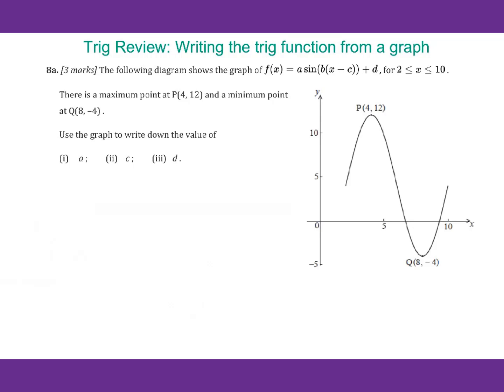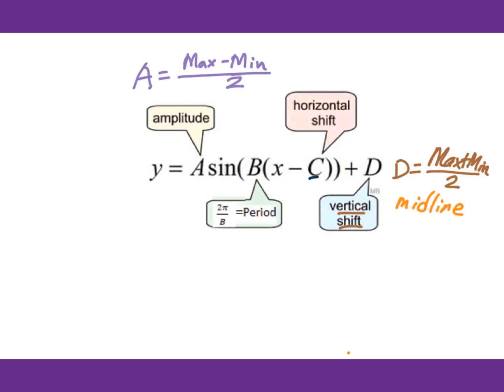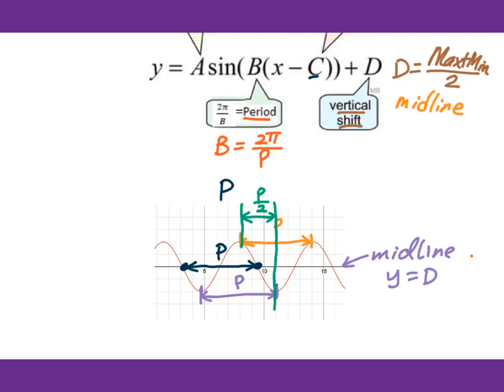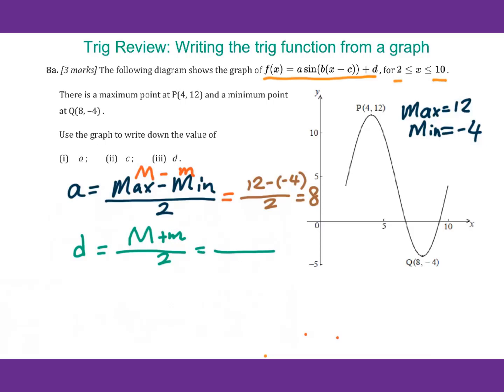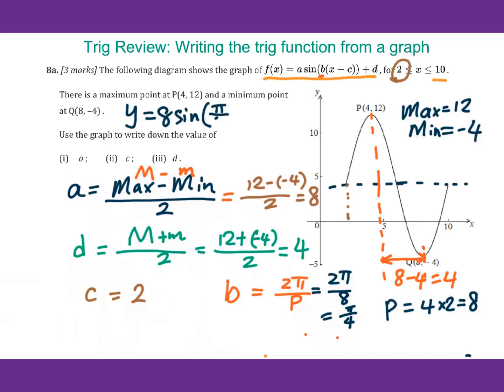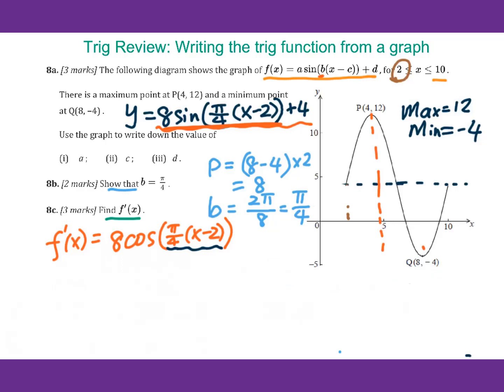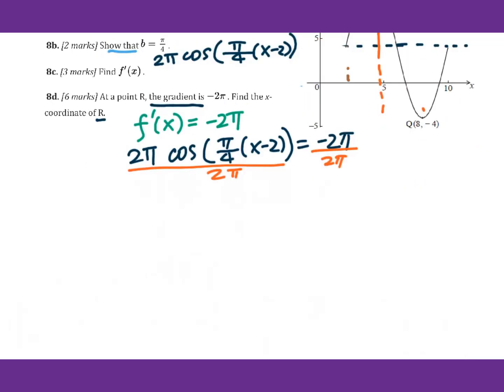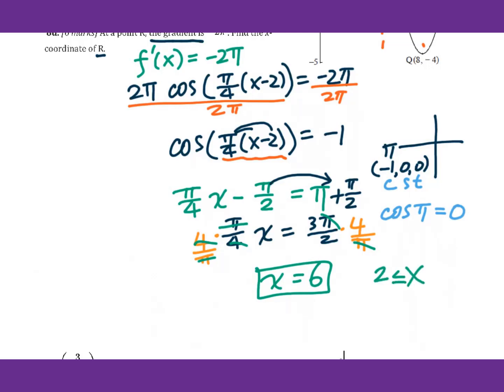Trig Review: Writing Trig Functions from Graphs (1)